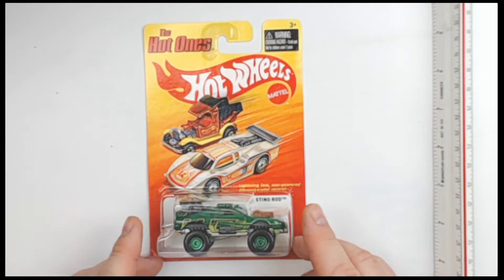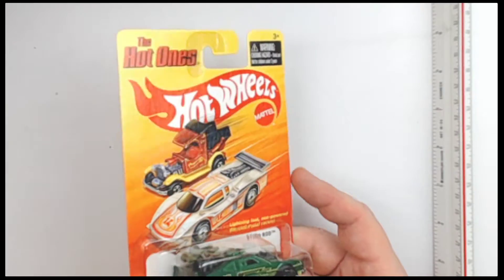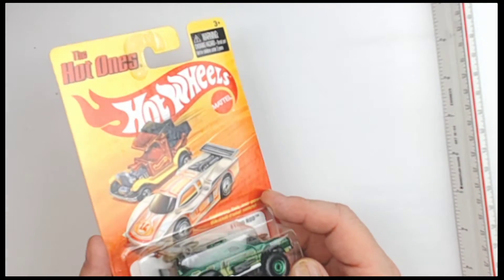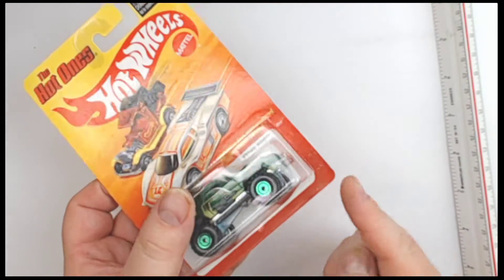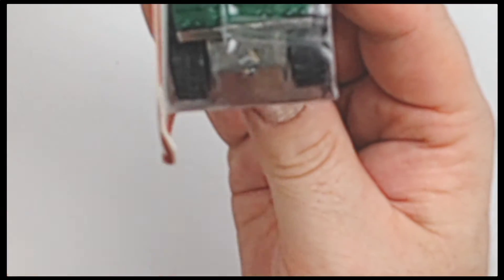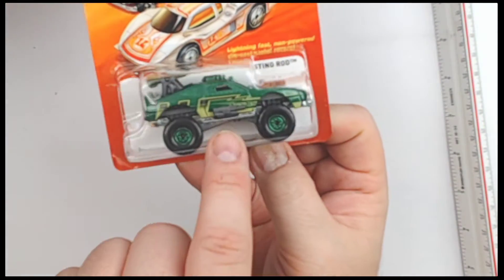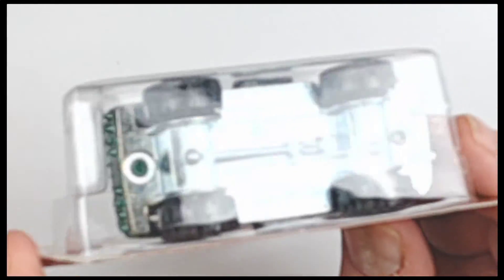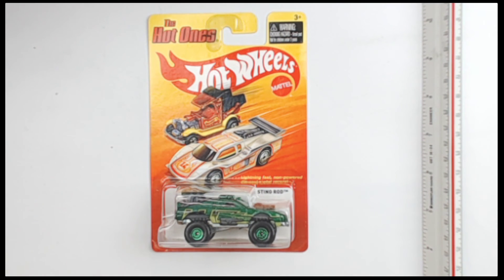2011 Sting Rod Hot Wheels The Hot Ones Collectible Diecast Car